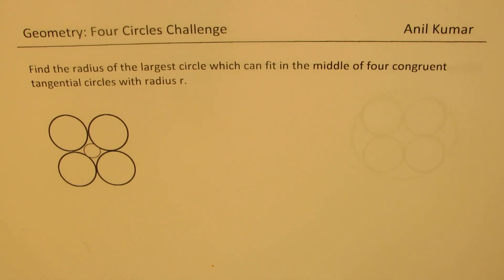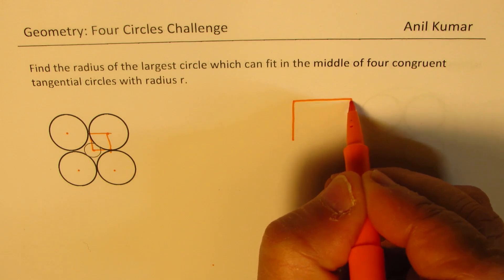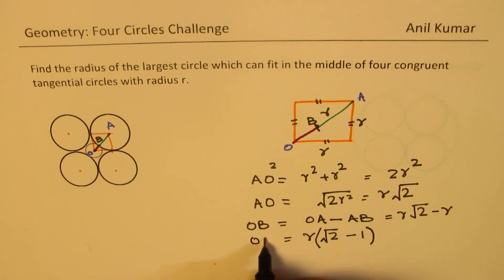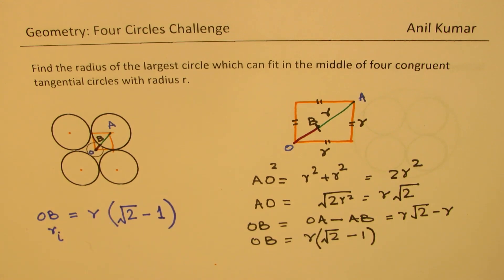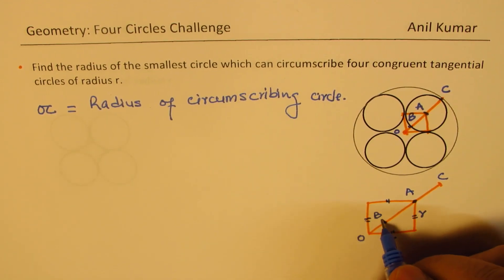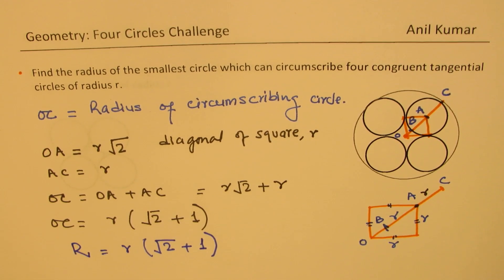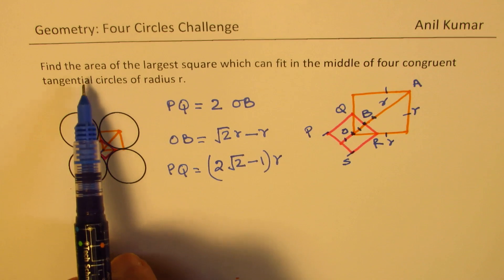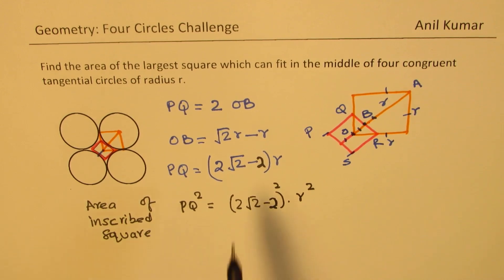Geometry Four Tangential Congruent Circles Inscribed Examples -GCSE-EDEXCEL-SAT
Find the radius of the largest circle which can fit in the middle of four congruent tangential circles with radius r.